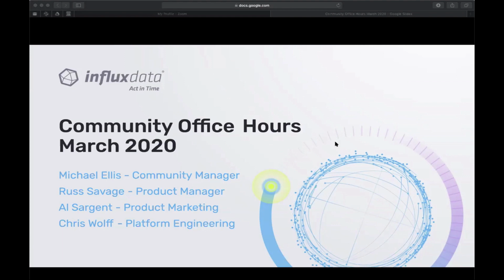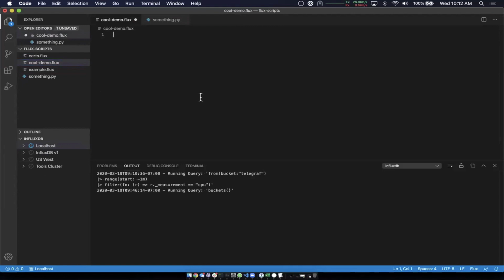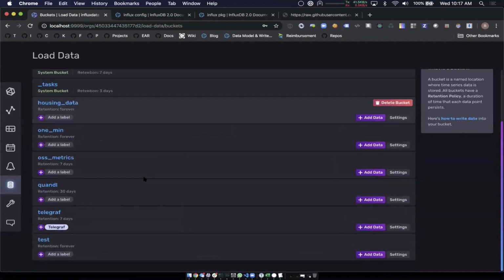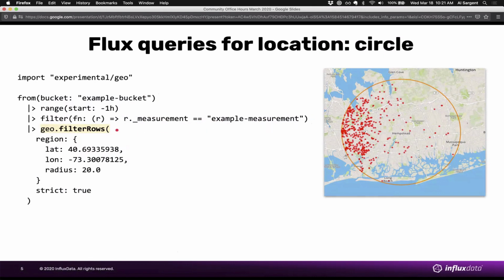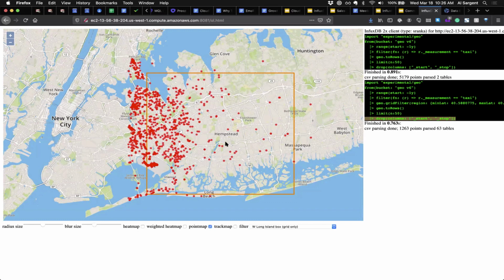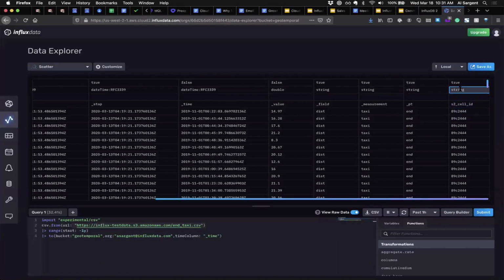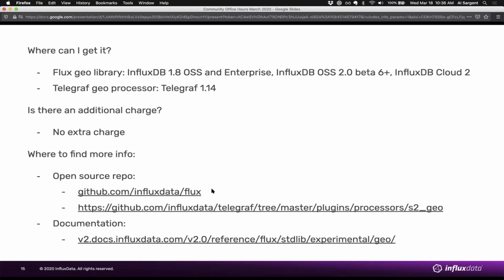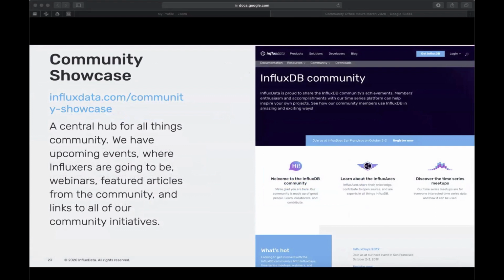InfluxDB Community Office Hours - March 2020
InfluxDB Community Office Hours are one-hour, monthly online sessions, held on the 3rd Wednesday of the month at 10:00 am Pacific Time, by our Influxers to answer your questions about any topic related to InfluxDB or time series. We host this monthly live webinar so that users can directly ask a panel of Influxers questions and talk in real time. We record these sessions and post them on YouTube. InfluxDB Community Office Hours are part of our commitment to open source, developer happiness, and time to awesome.

In our March 2020 session, new Community Manager Michael Ellis introduces himself to the community, Russ Savage provides an InfluxDB Open Source Update, and Al Sargent shows us how to use Flux for geotemporal queries.